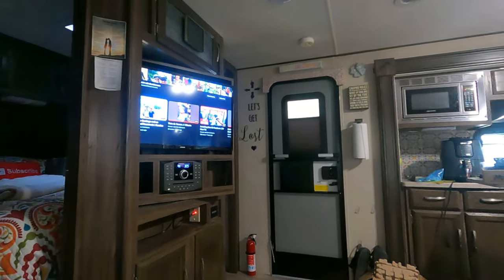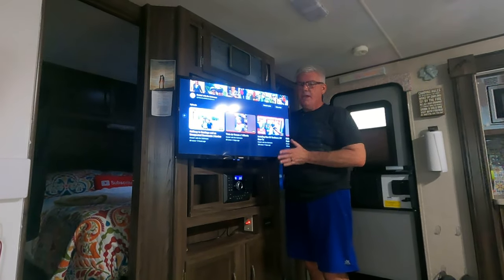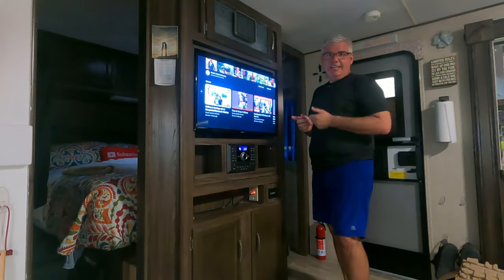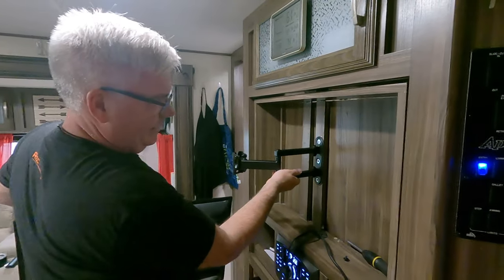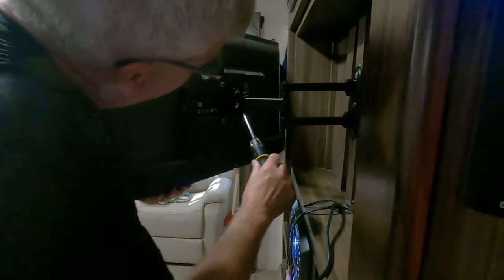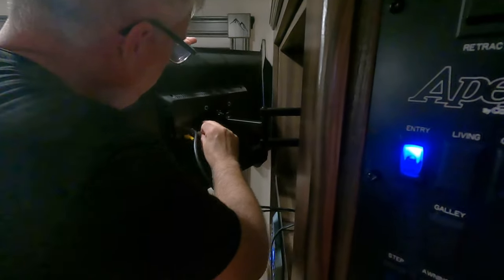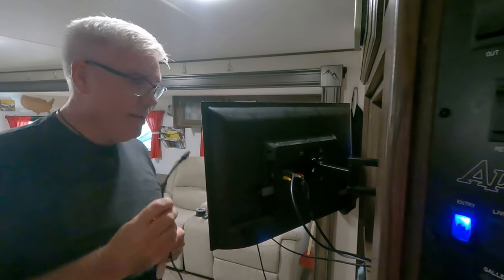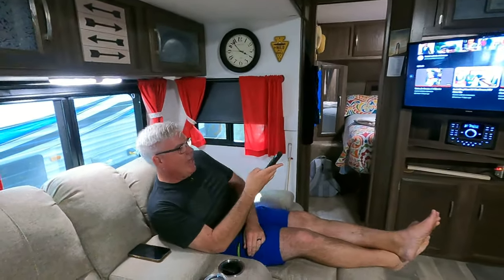RV TV Arm Hack! Easy DIY RV Upgrade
Episode 205:
ℹ️ Adding an arm to the TV in your RV is a snap and makes your TV more versatile, so you can see it from multiple locations and may even eliminate the need for multiple TVs in your rig!

👀 Links mentioned in the video:
TV Mount Swivel and Tilt
HDMI to iPhone Lightning
HDMI to USB-C

🅰️ Brian and Michelle Coleman are brand ambassadors for Coachmen Apex, however, Coachmen does not control the content of our videos.

🥾 Our favorite hiking gear

📺 Do you want to grow your YouTube channel?

🎼 “Take an Adventure” theme song written by Chelley Seibert

Sleeping With the TV On (Instrumental Version) - Staffan Carlen

📸 All photos and videos are taken on an iPhone 12 Pro Max, 13 Pro Max, or GoPro Hero 9 Black with Mic Mod.